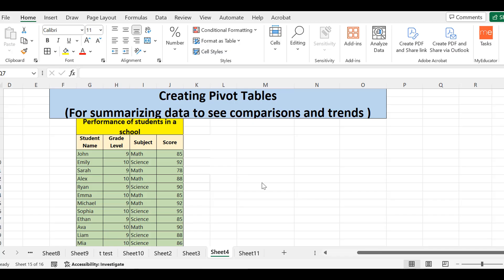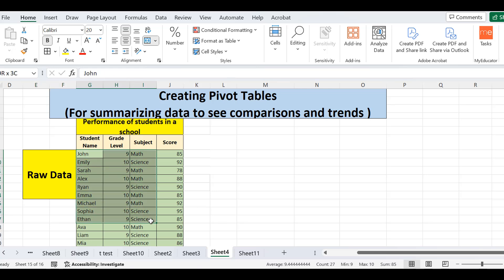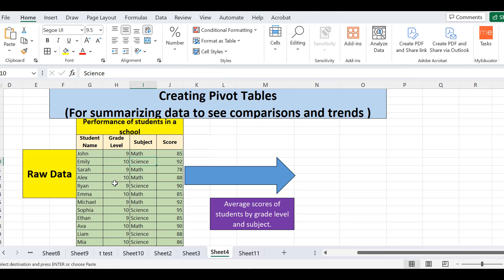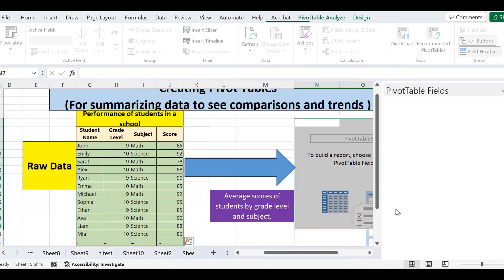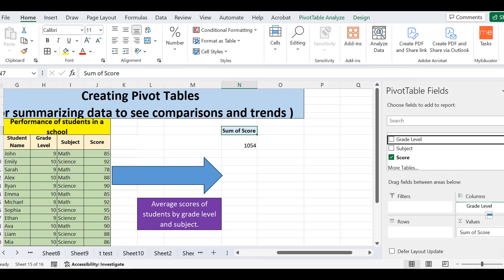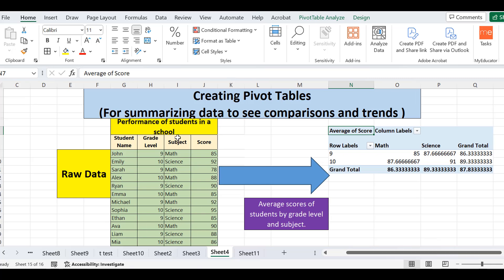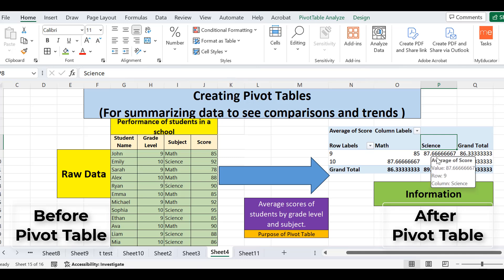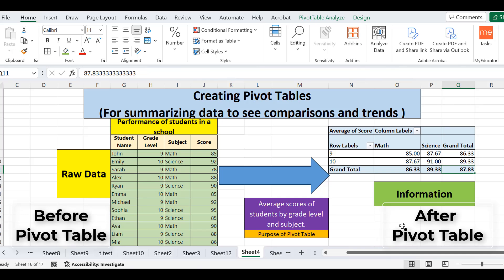Create a PivotTable to Analyze Worksheet Data (Tutorial) | Math Dot Com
Timeline:
0:00 Pivot Table Intro
01:54 Why Creating Pivot Table
02:58 How to create Pivot Table
06:29 Analyzing the Summarized Data